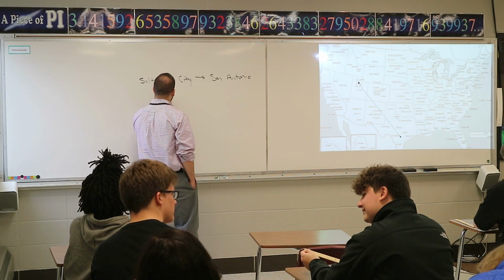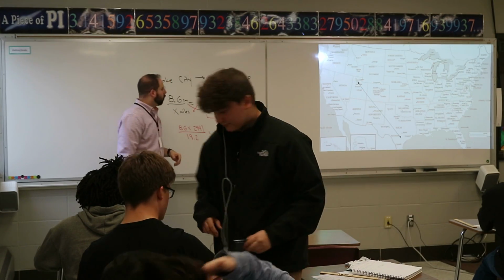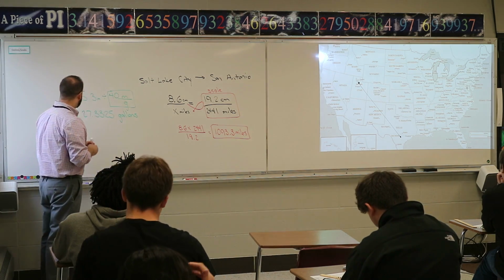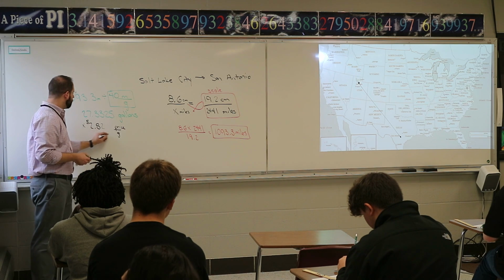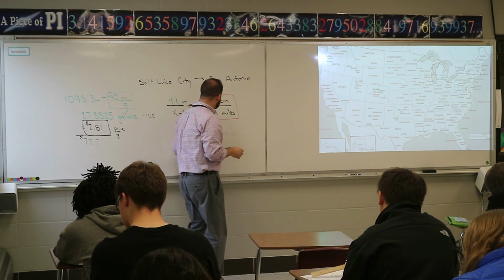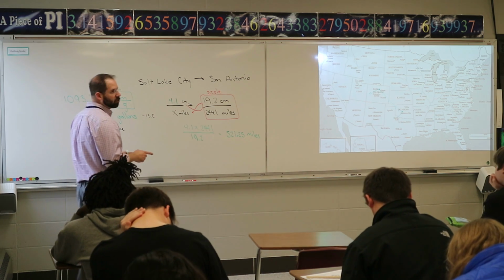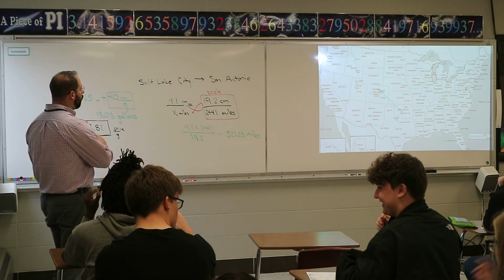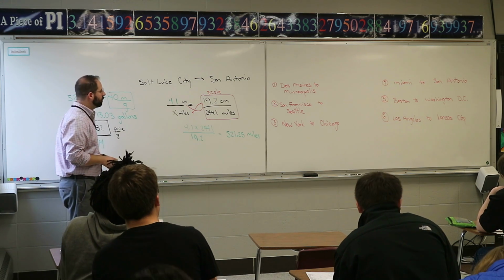Consumer Math Section 5.8: Price per Gallon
Section 5.8: Price per Gallon
-notes
-homework